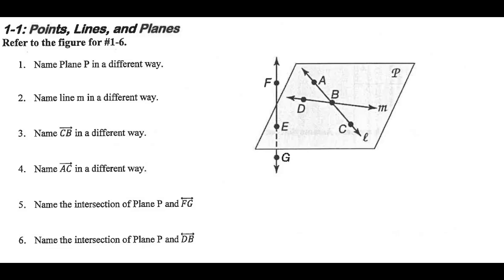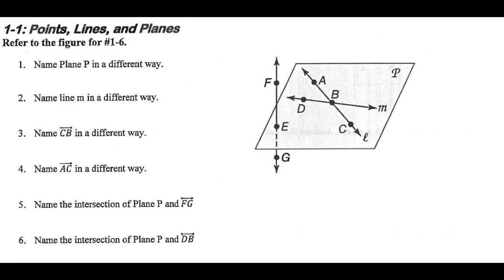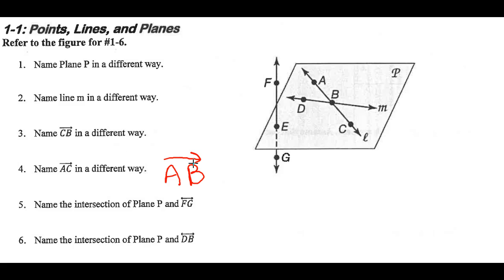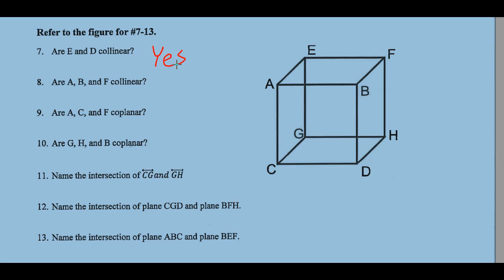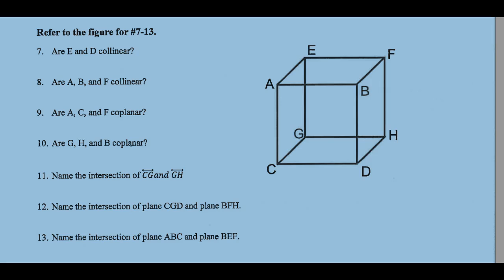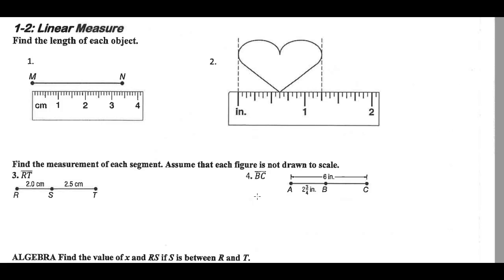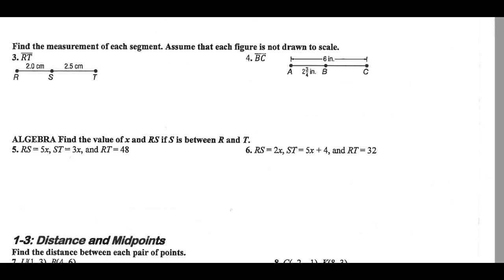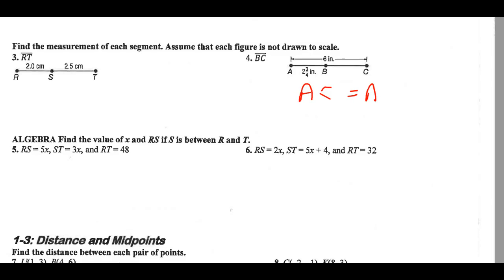Chapter 1 Review Part 1